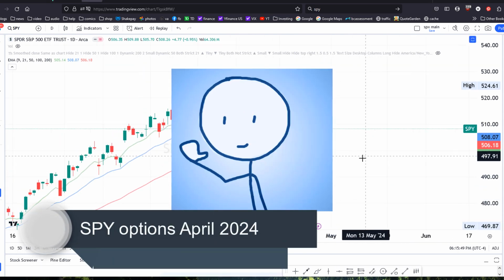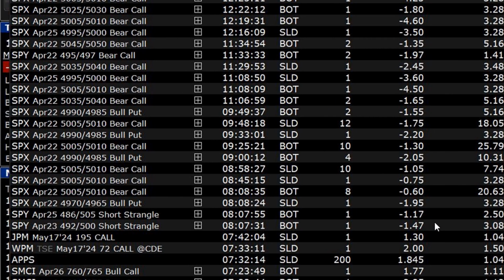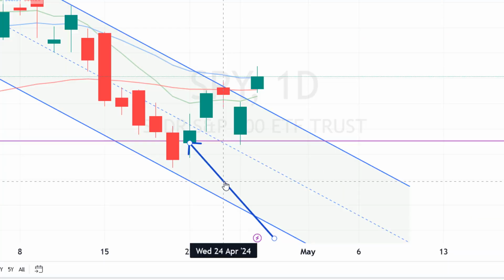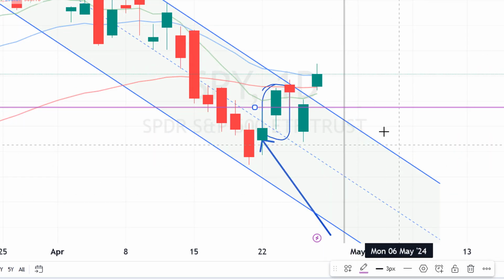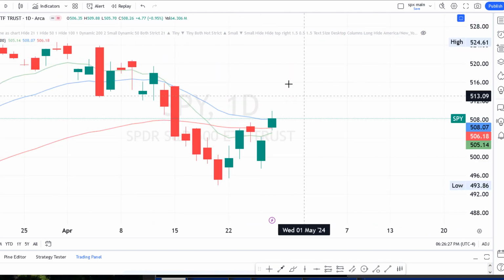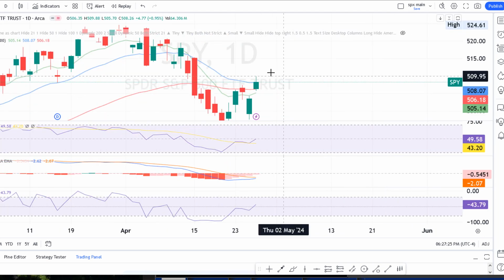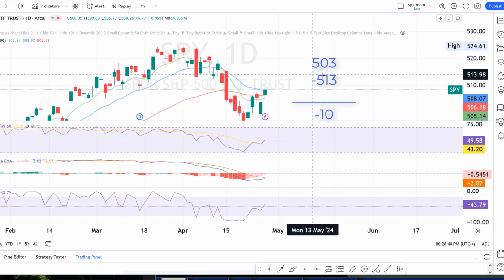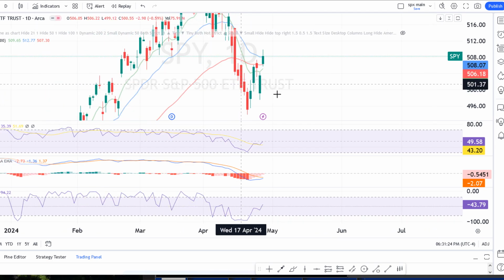SPY options update for April 2024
The short call option is not going well for me so far. But I expect to close out the position this following week one way or another.